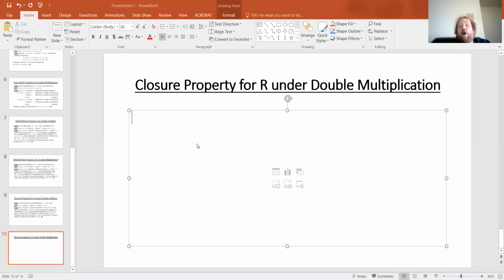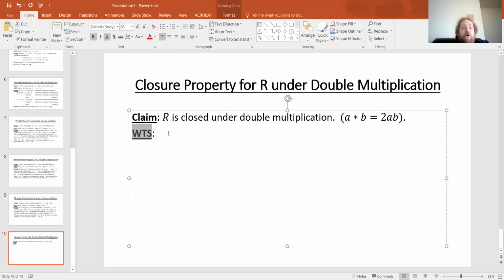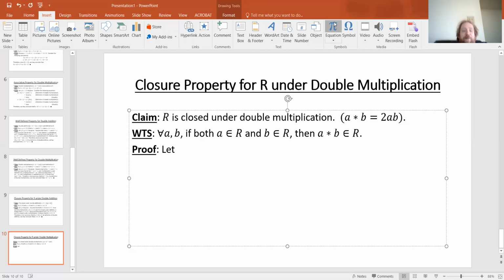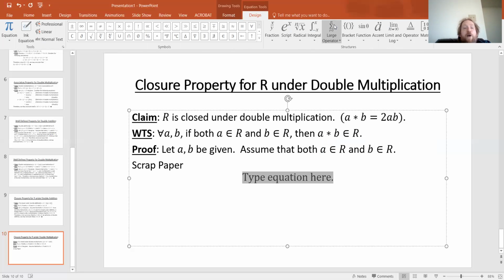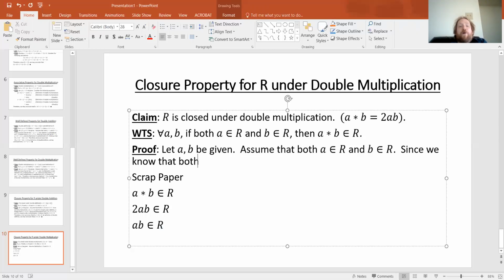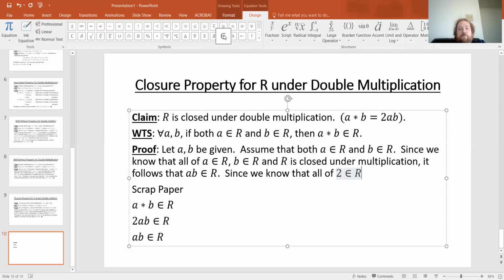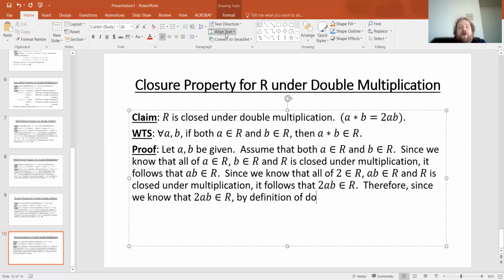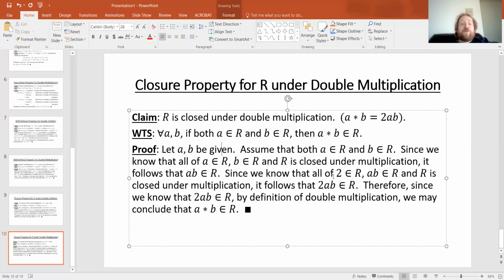Abstract Algebra 1.3.9 -- R is closed under double multiplication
In this video, we prove that the set of real numbers is closed under the operation of double multiplication, a*b=2ab.